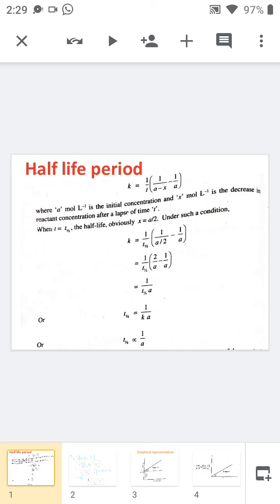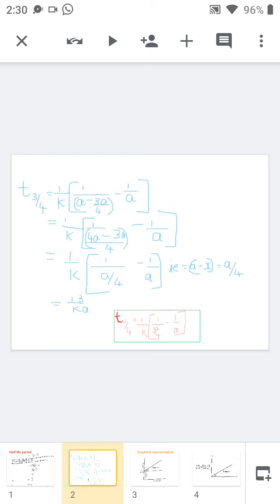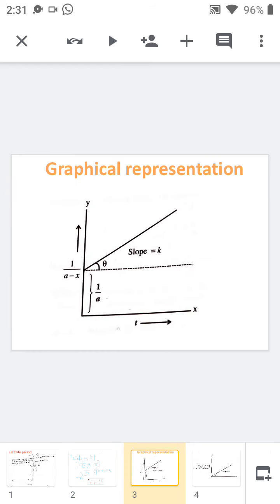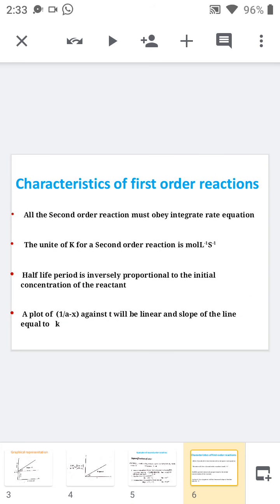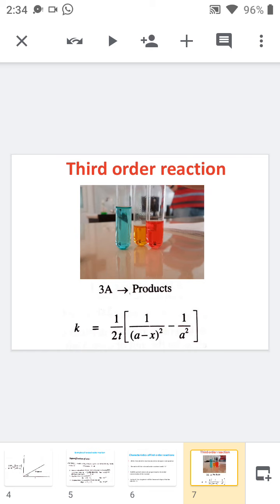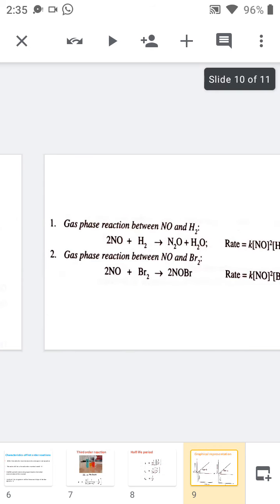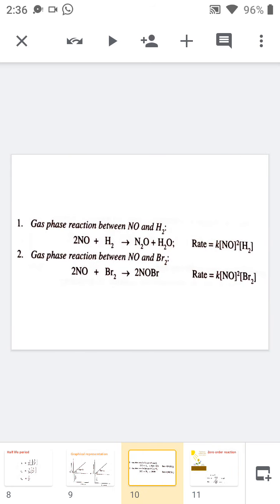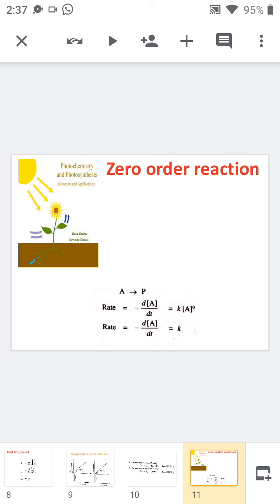General characteristics of second order and third order reaction